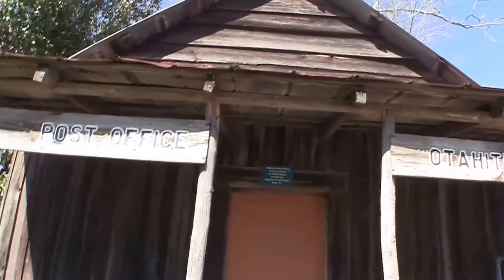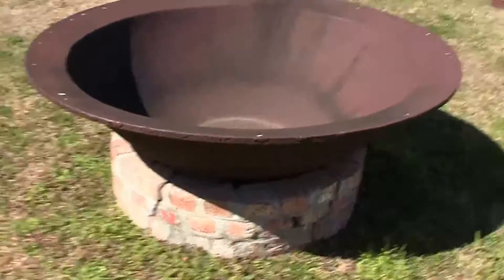Not My usual video.. This is just an Experiment .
How to Make a video that tens of thousands of people will watch for some strange reason. This video will contain the same bullshit as others make  but will only get under 1000 views.